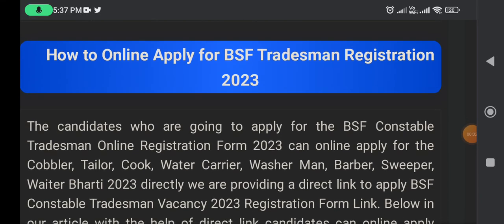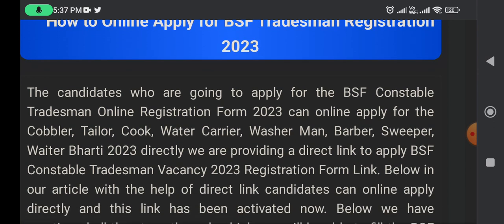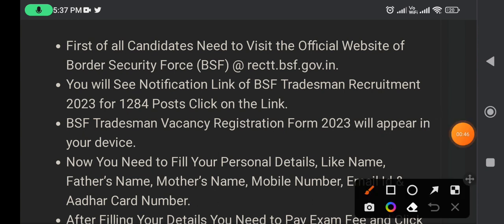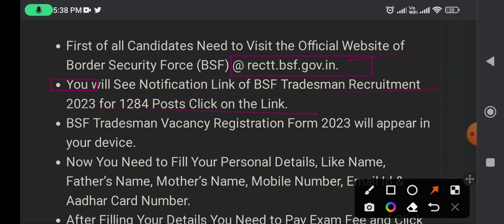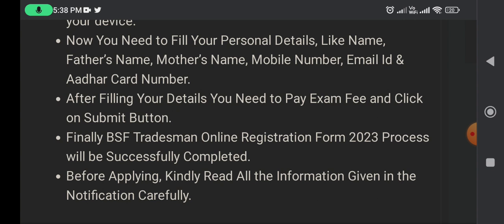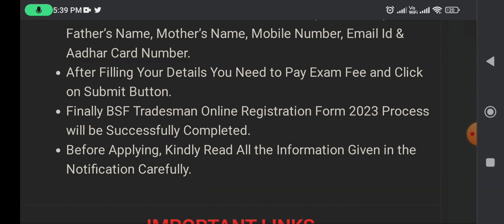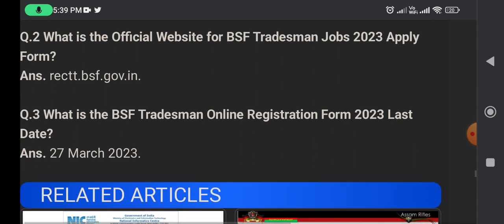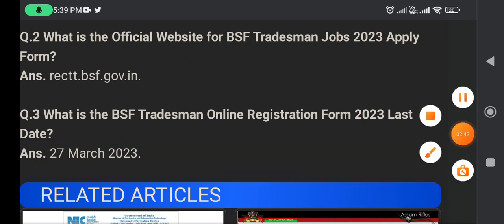How to Online Apply for BSF Tradesman Registration 2023 For 1284 Post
How to Online Apply for BSF Tradesman.

How to Online Apply for BSF Tradesman Registration 2023 for BSF Tradesman 1284 Post | Sunil Gangotri

earn extra money online
How to earn extra money online
How to earn money fast online
How to earn money in gta 5 online
How to earn money online in usa
How to earn money from website
How to earn money new video 2021.
Website per kam kar ke pese kese kamaye.
Home base part time work
Ghar bete pese kese kamaye online.
Earn money from A website 2021
Watch and earn money 2021
How to earn money from websites
2020 new video for earning.
Daily earn money video.
How to earn money from mobile.
How to earn money from online website.
Earn money every one.
Earn money at home.
Roj kam kr ke pese kese kamaye.
Website per kam kr ke pese kese kamaye.
A earn money part time and earn money online earn money form home,
earn money students,
earn money a house wfie,
earn money everbody,
make a best earning to watch complete video and know earn money 5 ways and how to work and get the money online copy past work and earn money, write a blog and earn money, shell your photos and earn money.
work daily 3 hour and earn money,
work part time
work full time
work any one Earn money and enjoy your life
my best wishess for all work and earn online

online earning laptop